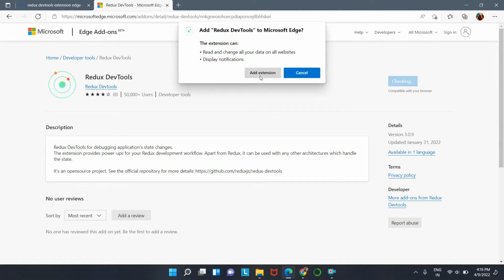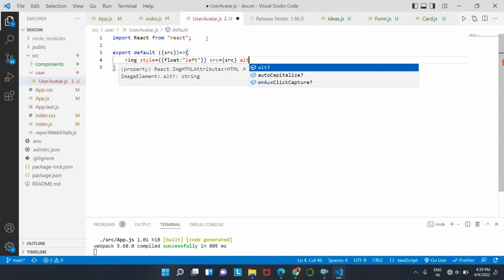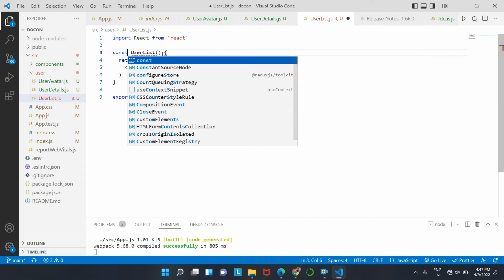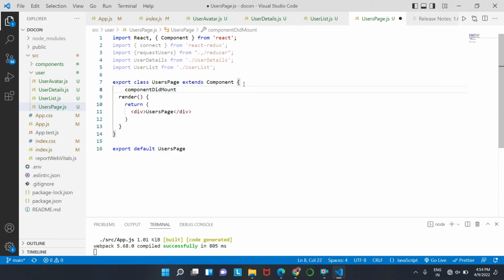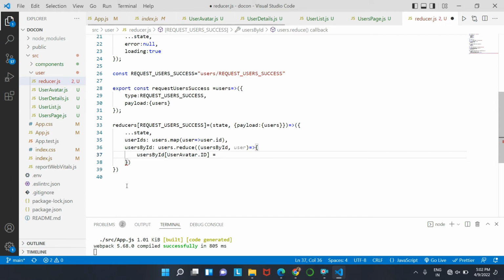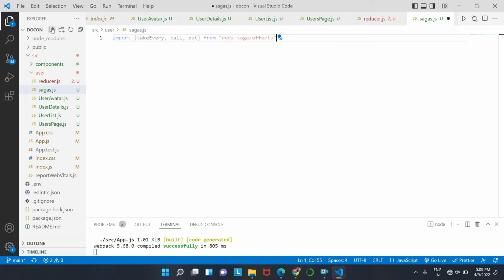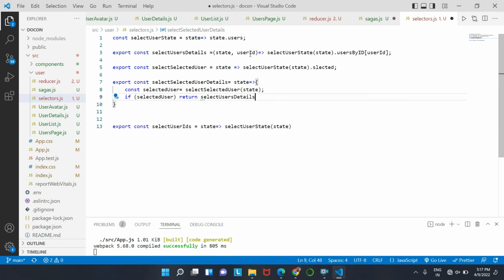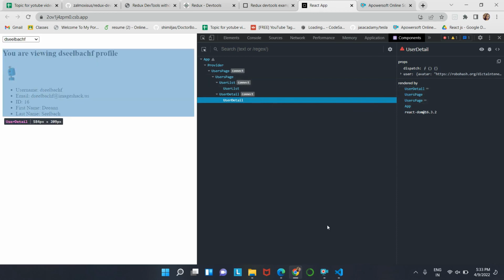Redux Devtool Extension | Doctor Booking React JS App | Day- 38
Redux DevTools for debugging application's state changes.
The extension provides power-ups for your Redux development workflow. Apart from Redux, it can be used with any other architectures which handle the state.
Redux is just about pure functions. If you’re still wondering whether you need it for your use case or just having React local states would be enough, better to start with the latter, and just move the logic from React components.

00:00 Introduction
00:50 Installation
04:17 Installing package
06:28 Light demonstration
08:21 Adding components
43:02 Adding selector

features/learnings -

✅  App setup
✅  API setup
✅  UI creation using styled-components
✅  Debouncing implementation